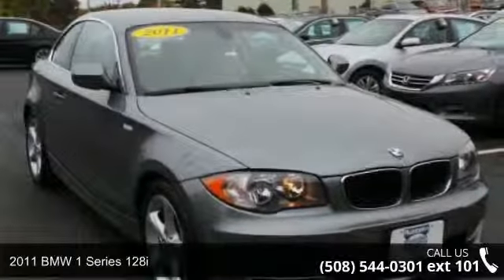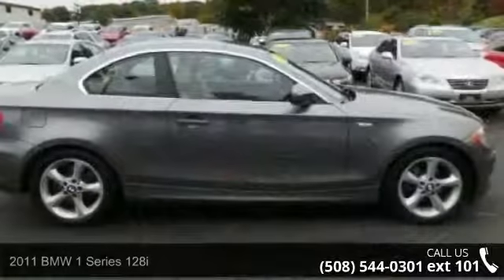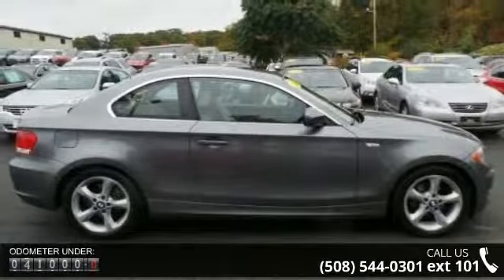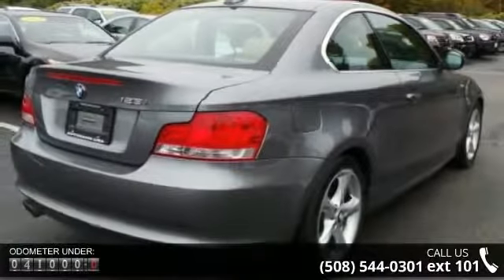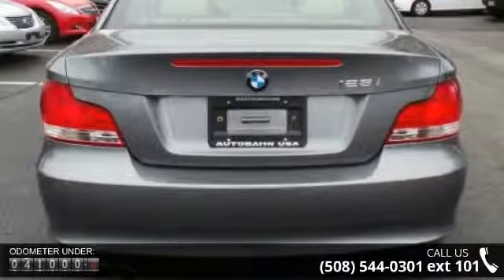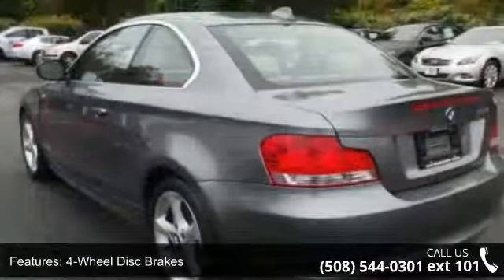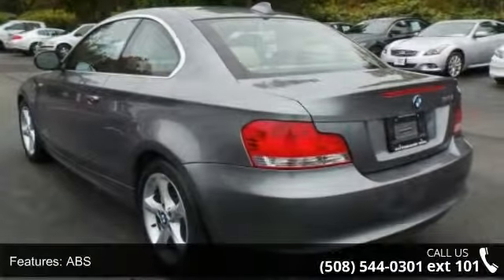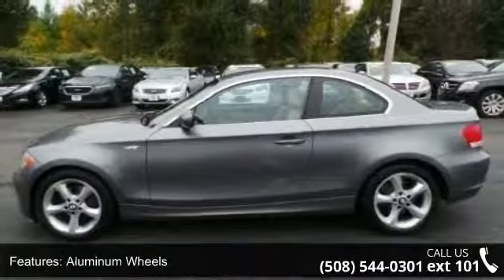2011 BMW 1 Series 128i - Autobahn USA - Westborough, MA 0...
Clean Carfax. Alloy wheels, BMW Assist with Bluetooth Wireless Technology, Front Bucket Seats, and Leatherette Upholstery. Stick shift! 6 speed! Confused about which vehicle to buy? Well look no further than this stunning-looking 2011 BMW 1 Series. New Car Test Drive said it, ...has all the style, performance and features a driver could want in a compact package. It's built around one of the best chassis in the segment, and the only one with rear-wheel drive... This great 1 Series is the car with everything you'd expect from BMW, and THEN some. Autobahn USA - Leading Boston Area Used Car Dealer - Audi, BMW, Mercedes-Benz. Thank you for visiting AUTOBAHN's virtual showroom. We invite you inside to look around each of our online departments. Call or e-mail our courteous and knowledgeable sales consultants with any questions you may have. See something you like?